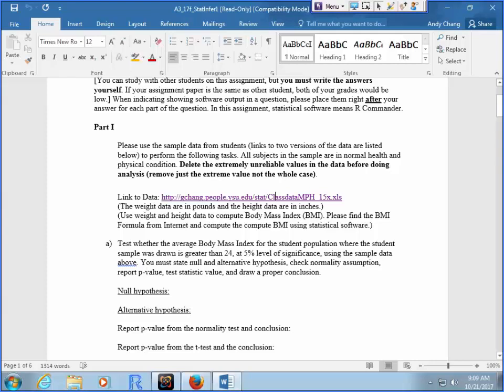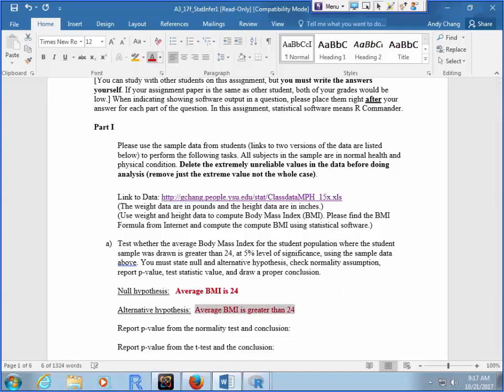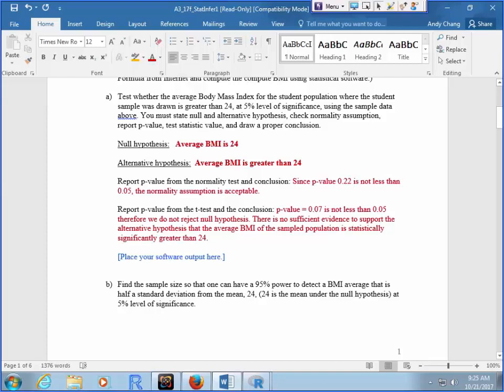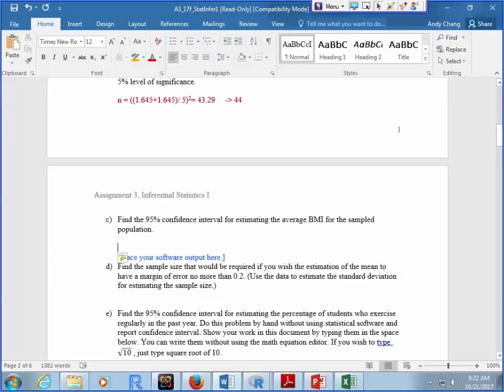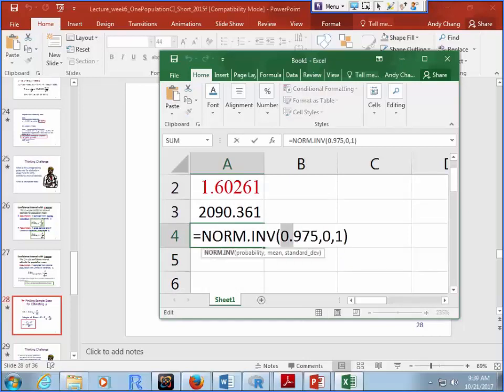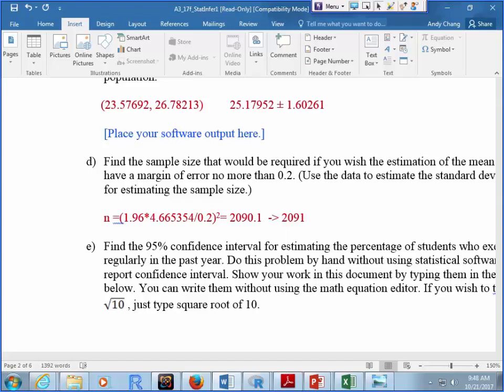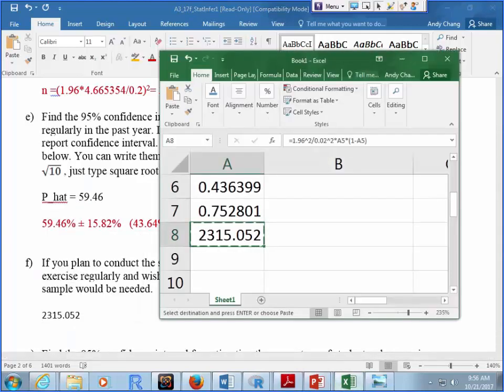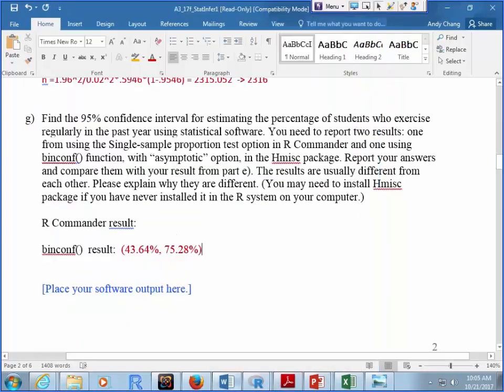R Commander Example - One Sample Inference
Using an imported Excel data file.